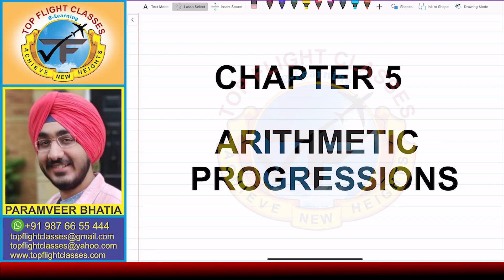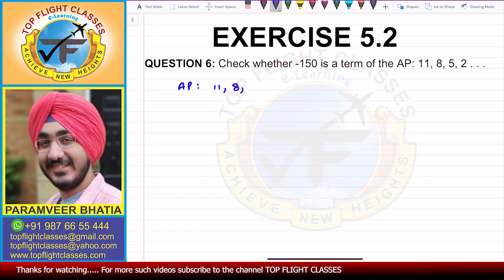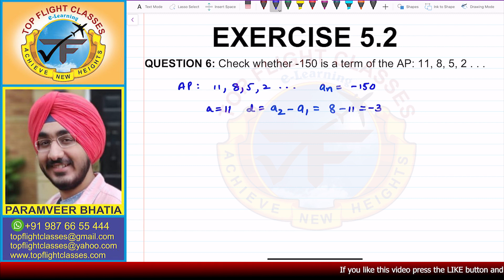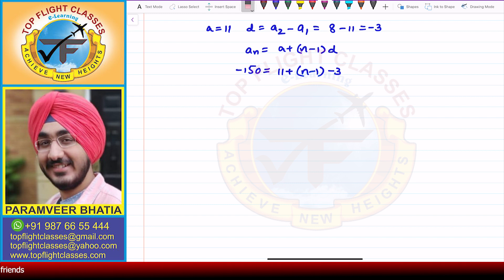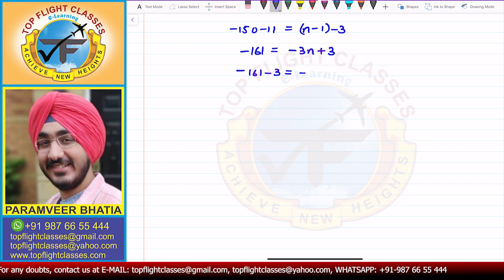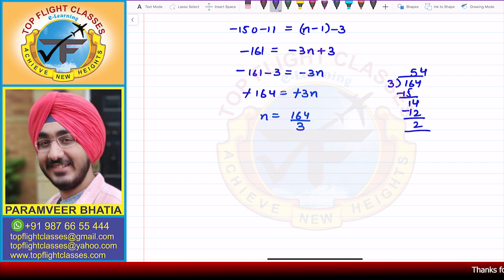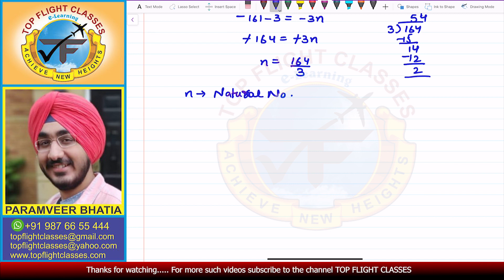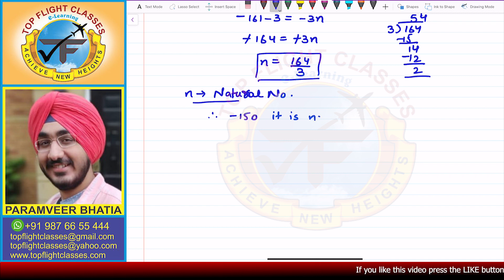Arithmetic Progressions | Exercise 5.2 Question-6 | Maths Class-10 | Vol.10/58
Check whether -150 is a term of the AP : 11, 8, 5, 2, ...